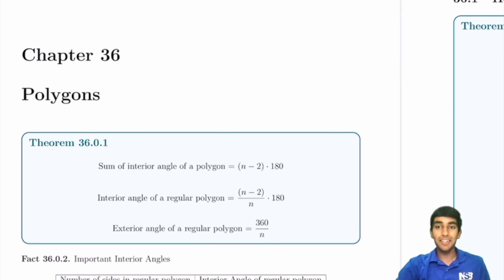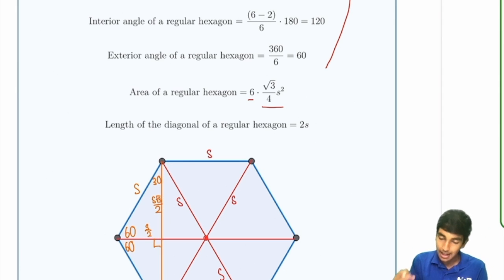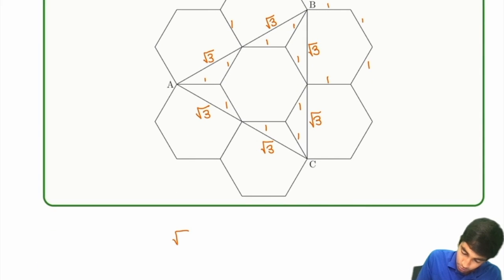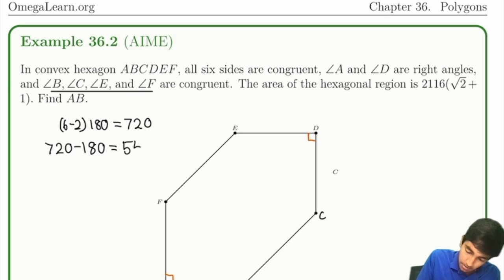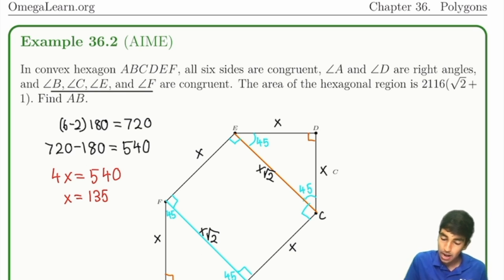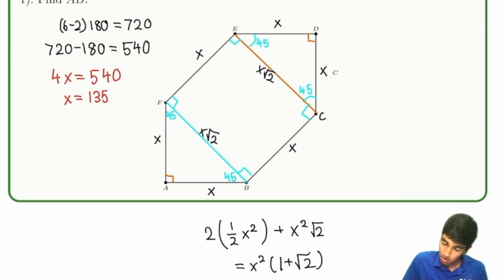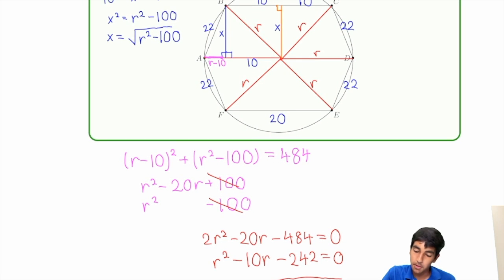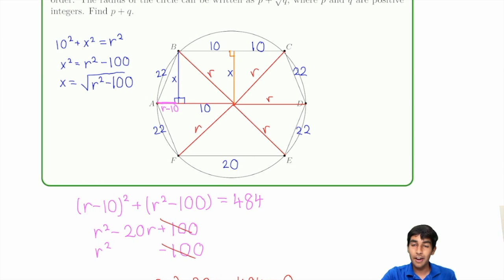Polygons Part 1/2 - Mastering AMC 1012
In this video, we discussed Polygonials and learned how to solve interesting problems from the AMC 10/12.